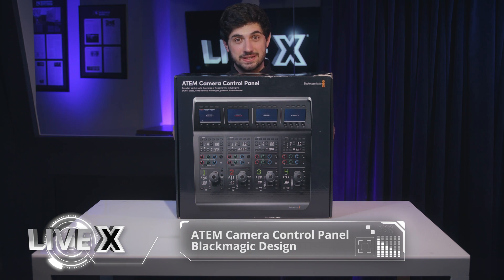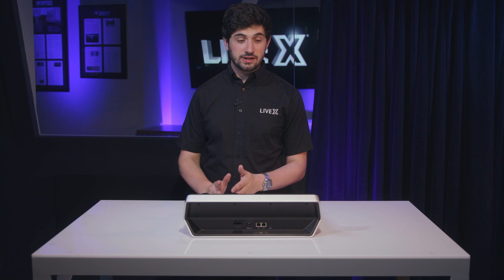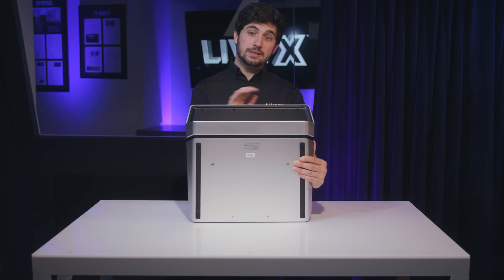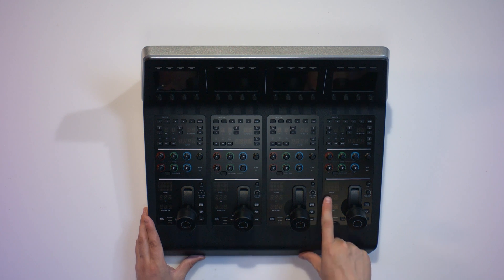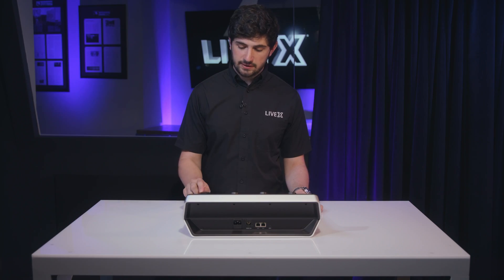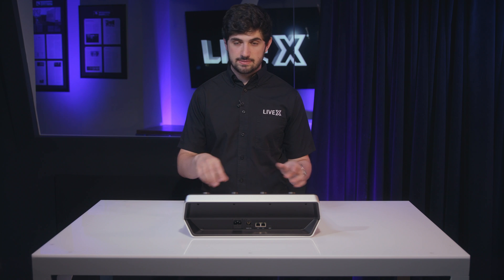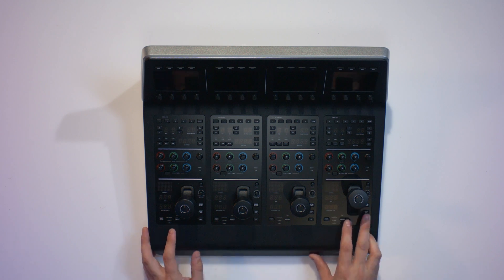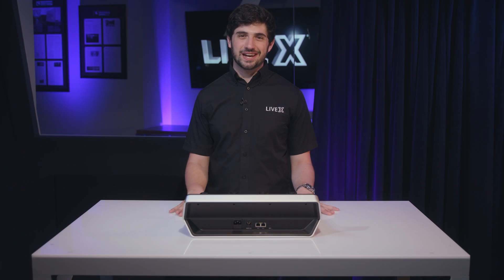Unboxing: ATEM Camera Control Panel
First Impressions

The ATEM Camera Control Panel is a hardware solution for controlling up to four Blackmagic Design URSA and Studio cameras. We are especially pleased with its portability and the organized panel of controls. Its capability to also connect between any other ATEM switcher model over ethernet connection makes this an easy setup.

Features

• Control up to 4 cameras
• For Blackmagic Design URSA & Studio cameras
• Controls iris, shutter speeds, and paint controls
• Ethernet connectivity
• Four LCD screens with soft buttons and controls
• Four high-quality joysticks on each panel
• Recallable presets